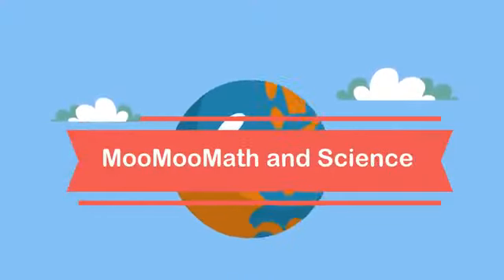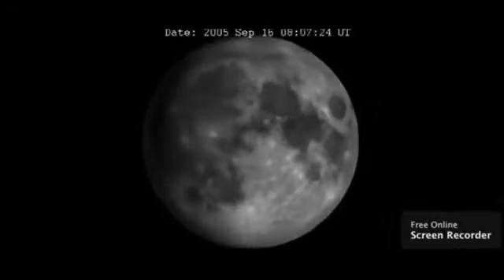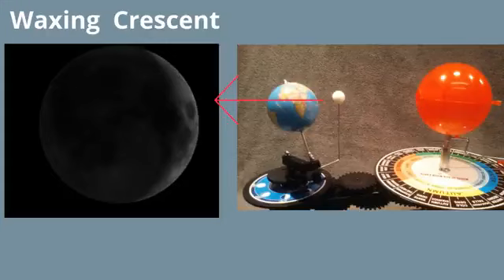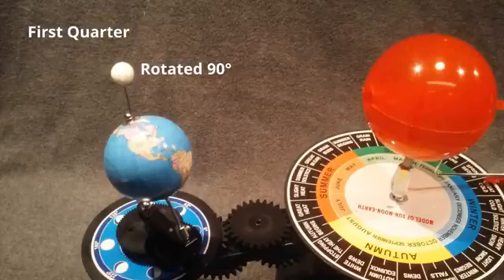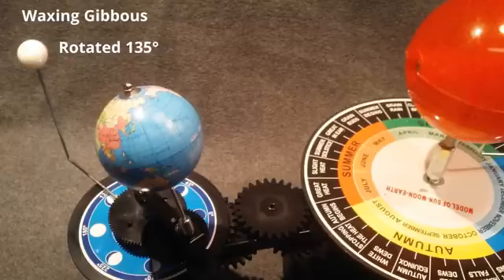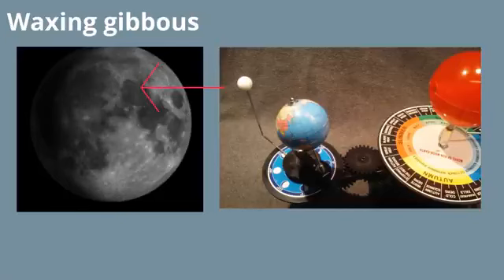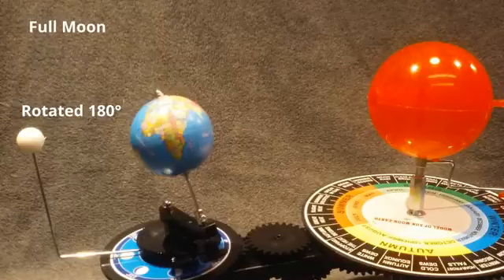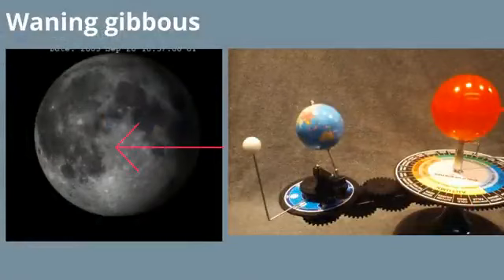Isro Moon science (நிலா அறிவியல் ).